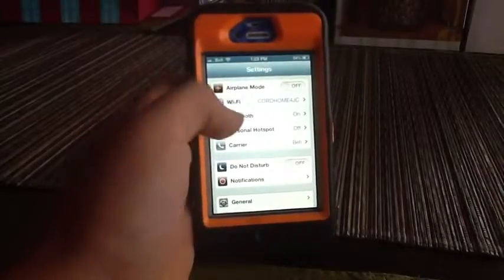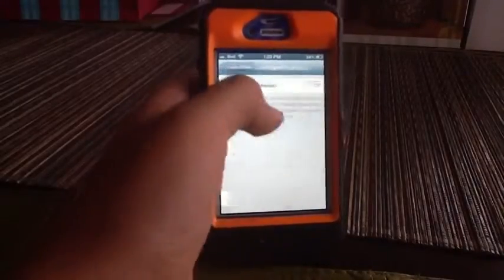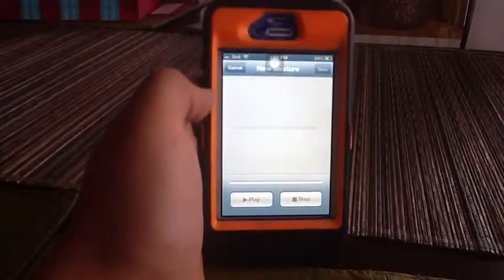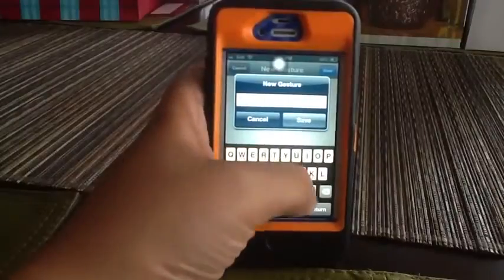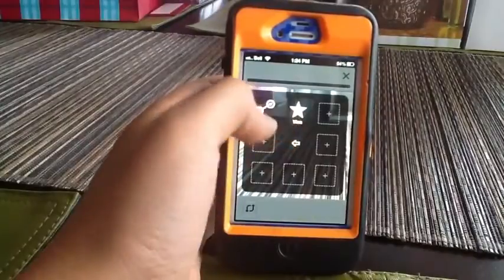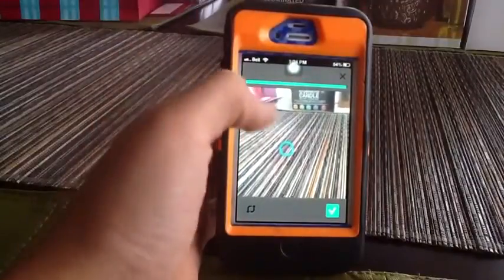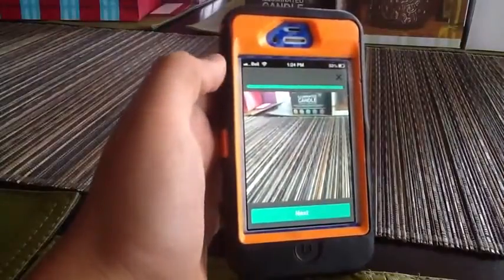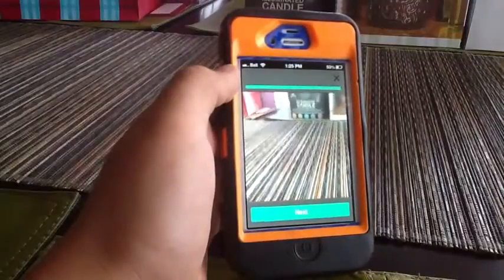How to Record Vine with no Hands No Jailbreak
"vines",
 "vine compilation",
"vine compilation 2014",
 "vines january 2014",
 "vine videos funny",
 "vines january 2014",
 "vines 2013",
 "vine compilation of the week",
 "vines january 2014",
 "vine compilation 2014",
 "vines funny",
"vine january",vine january 2014","vine January","vine January 2014","sexy vine","vine girls","vine fails","vine 2014 videos","vine 2014"

vine compilation,
vine compilation january,
vine compilation 2014,
vines january 2014,
vine videos funny,
vines january,
vines 2014,
vines black people,
vine compilation 2014,
vines funny 2014,